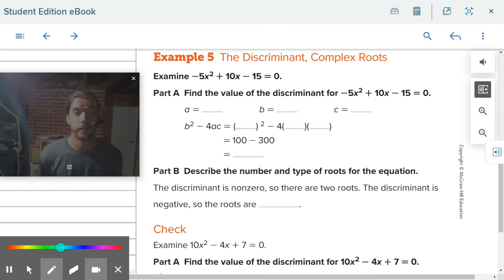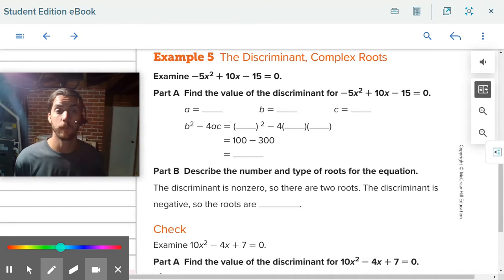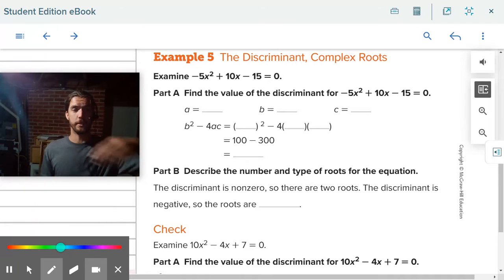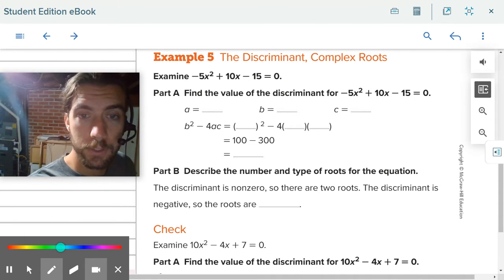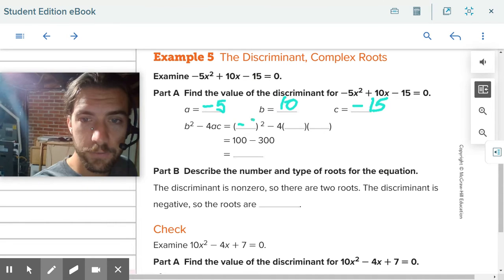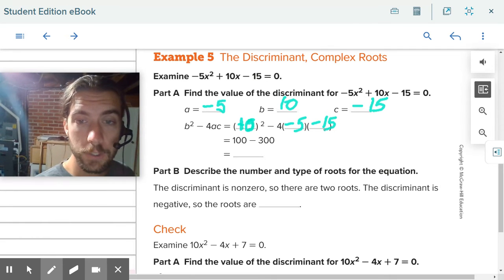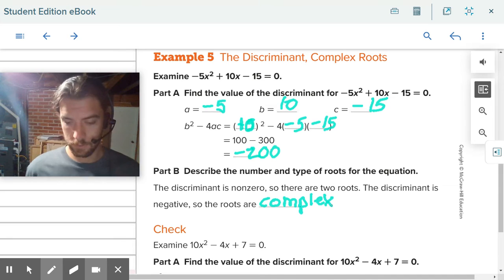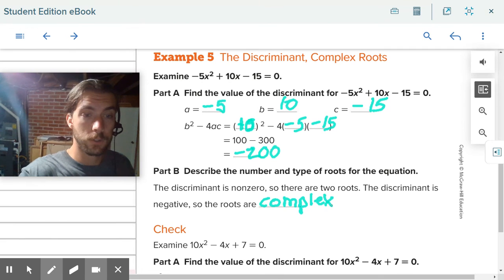3-6) Example #5 - The Discriminant, Complex Roots